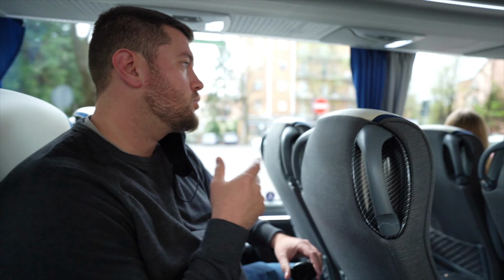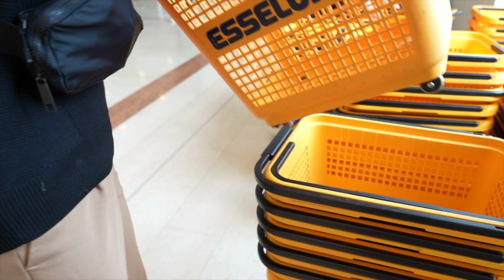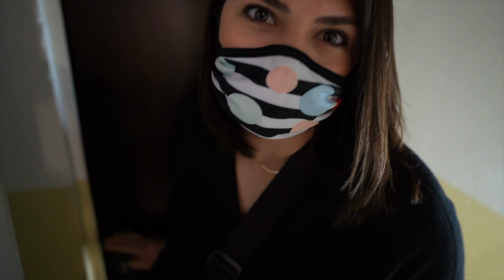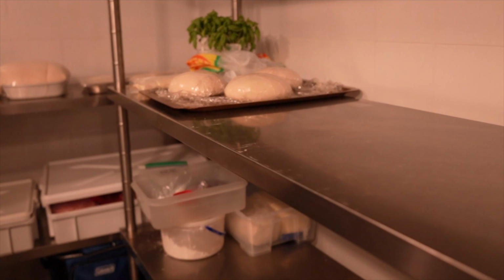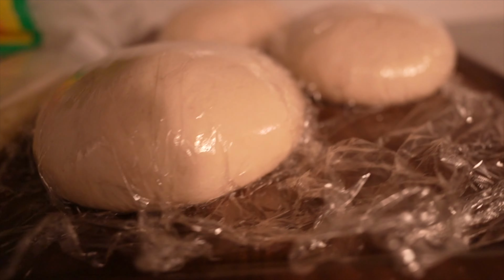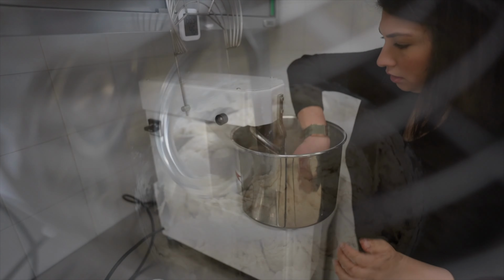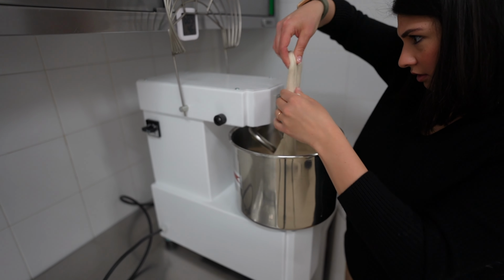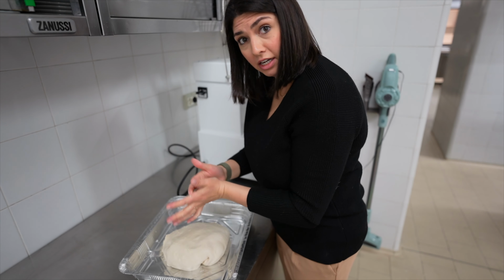Parma Italy vlog / Prepping For Pizza Championship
In this video we search Parma Italy trying to find all the items we need to compete with the best of them. When competing in Italy you want the freshest highest quality items you can find and most of the time that's right around the corner.
BUT we're on the hunt, and we must find the best meats and cheeses in Parma Italy.

?sub_confirmation=1